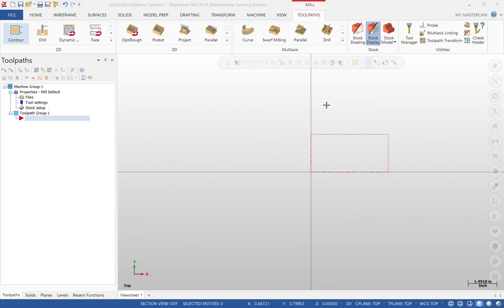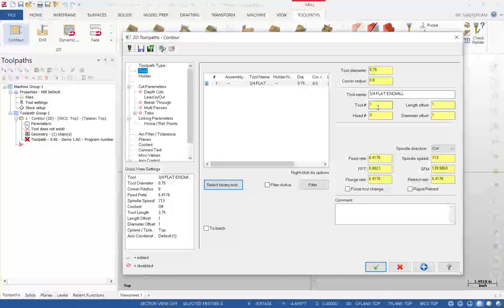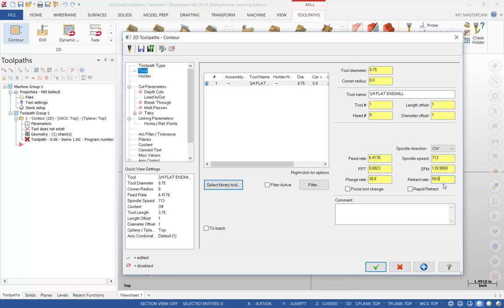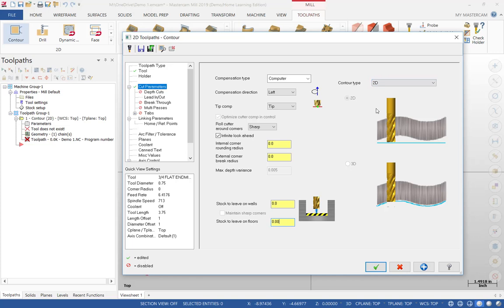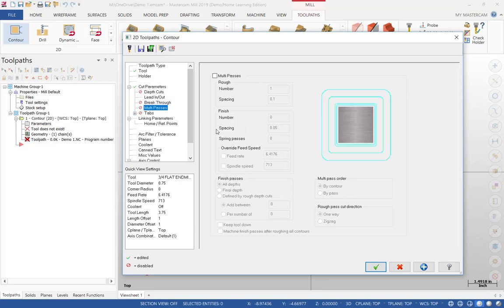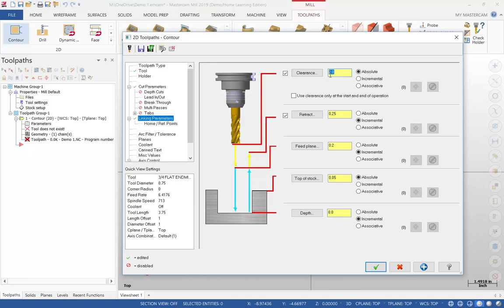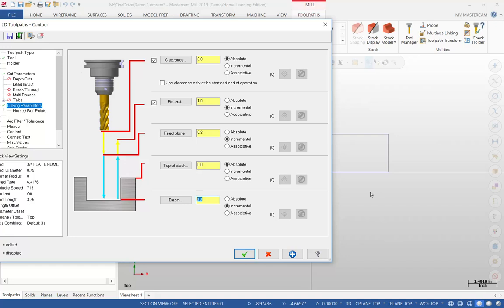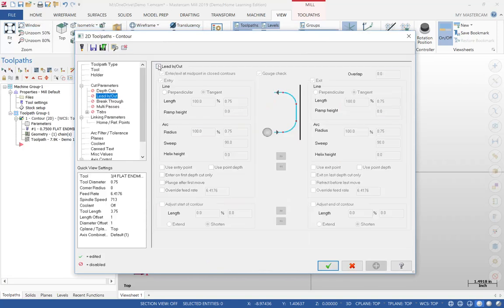MasterCAM - How to apply contour toolpaths